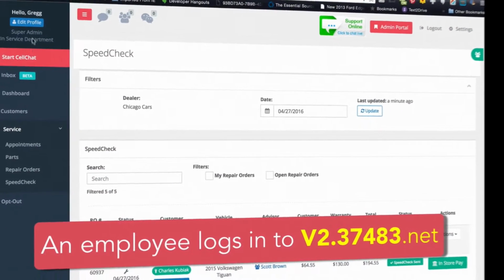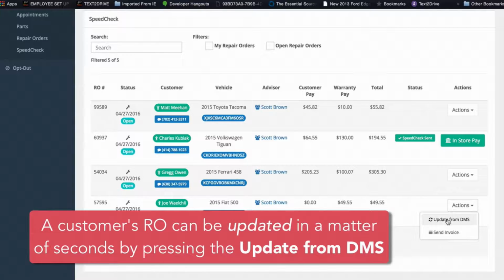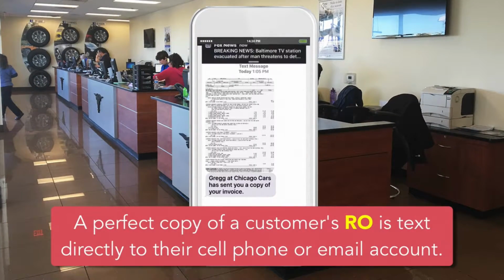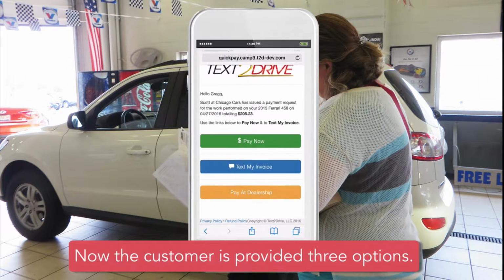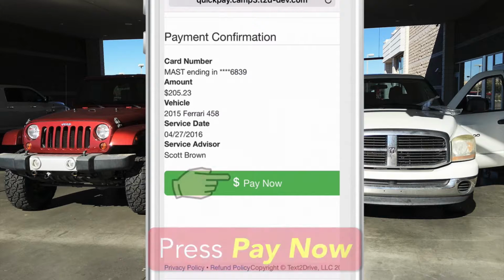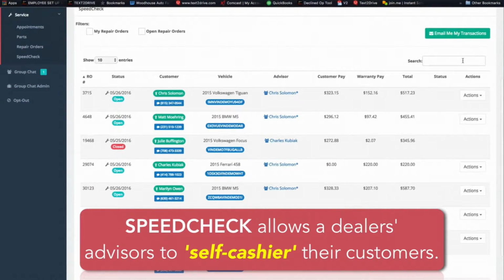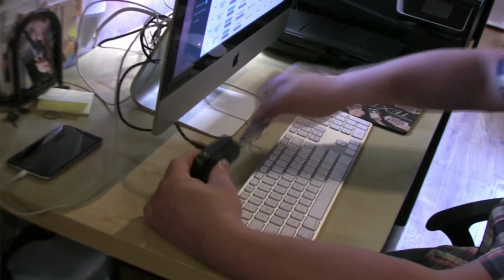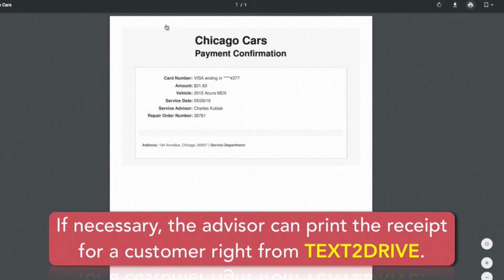SPEEDCHECK MOBILE BILL PAYMENTS–TEXT2DRIVE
Consumers today expect and appreciate the convenience of mobile bill payment. TEXT2DRIVE brings you the best mobile payment solution on the market. SpeedCheck Mobile Bill Payment moves your dealership into the express lane by streamlining the payment cycle from start to finish. Our simple and intuitive interface works seamlessly with your DMS. No need to change your Merchant Services Provider. How can you afford not to use SpeedCheck Mobile Bill Payment in your dealership?